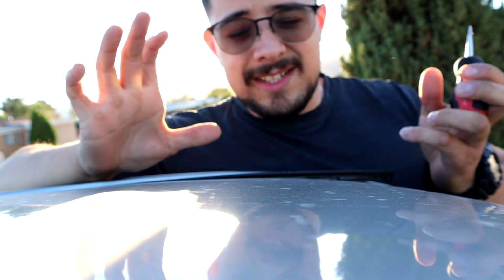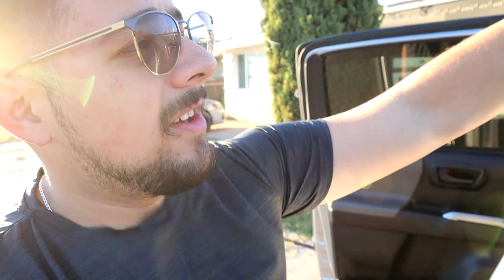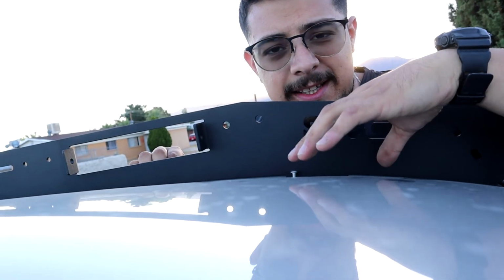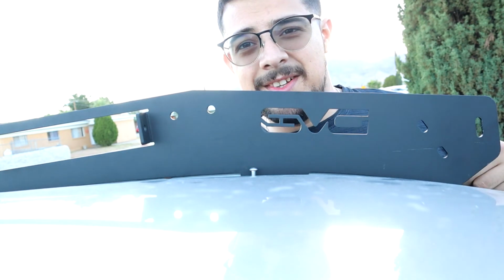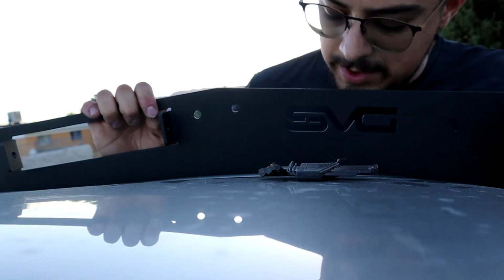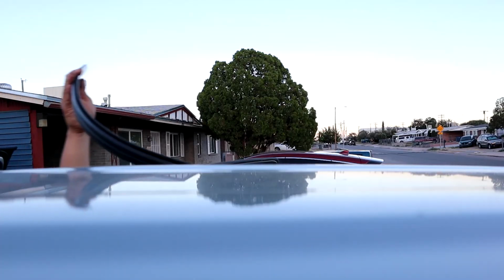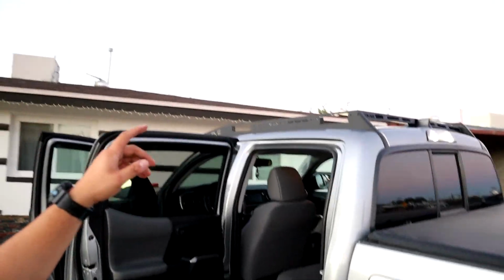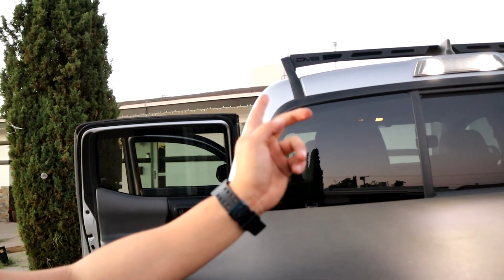BEST ROOF RACK FOR THE TOYOTA TACOMA!!!! DV8 ROOF RACK INSTALL!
The best affordable roof rack for the tacoma! was a breeze to install and it looks amazing! check it out and get one for yours!!

Roof Rack